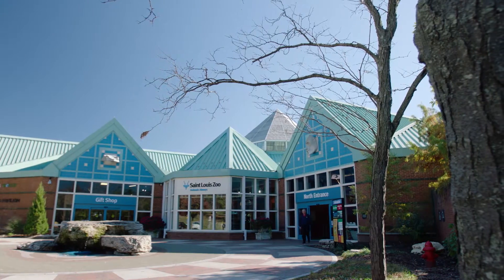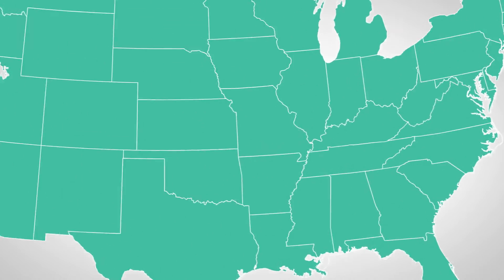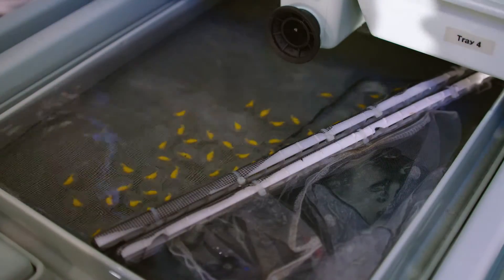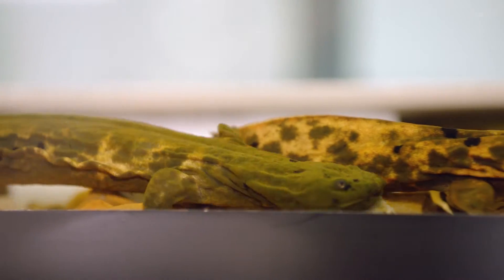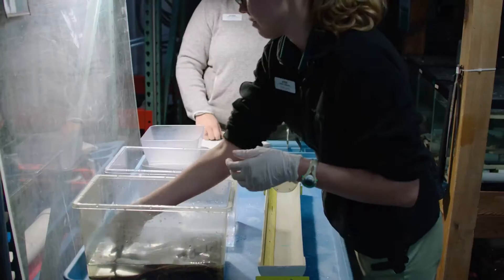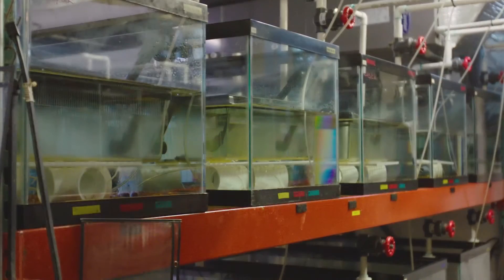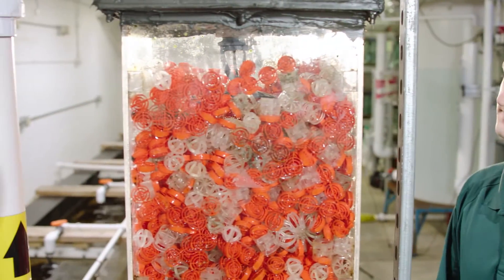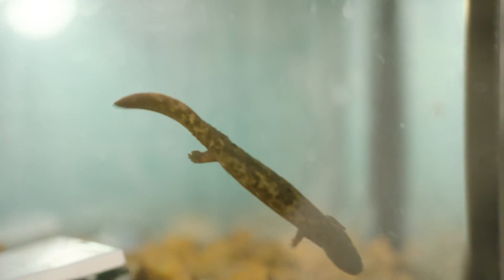Raising Hellbenders at the St. Louis Zoo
The endangered Ozark hellbender, which is a type of salamander, is on the brink of extinction but the St. Louis Zoo is determined to save it.